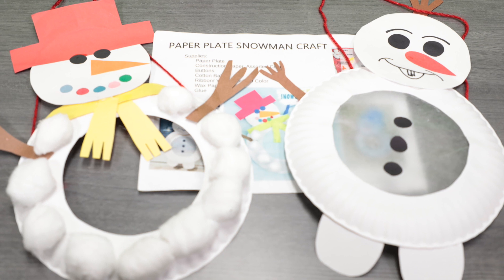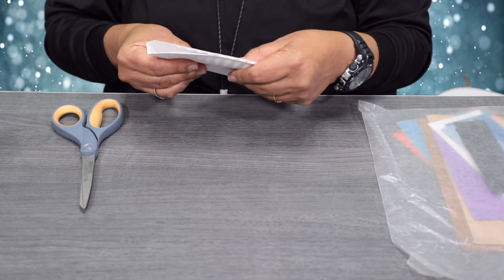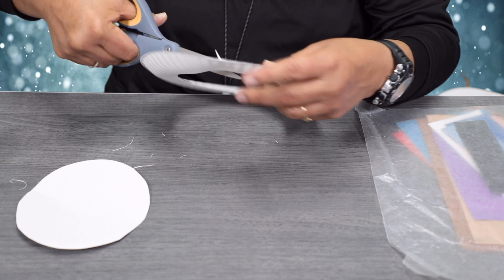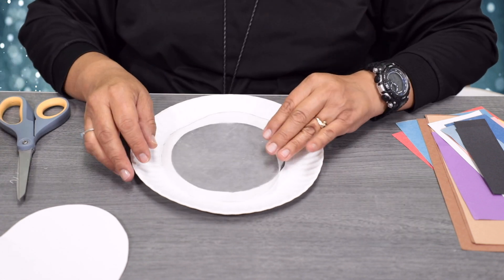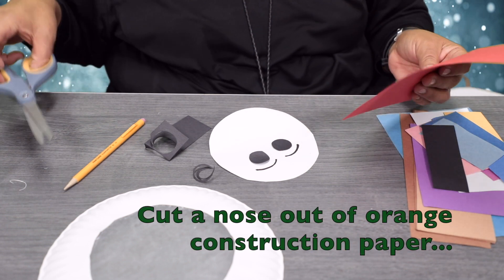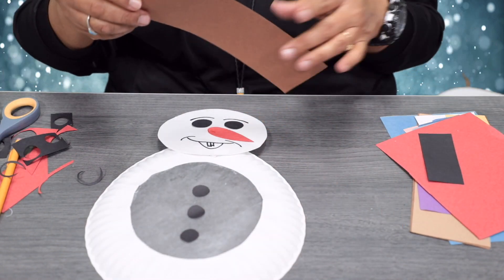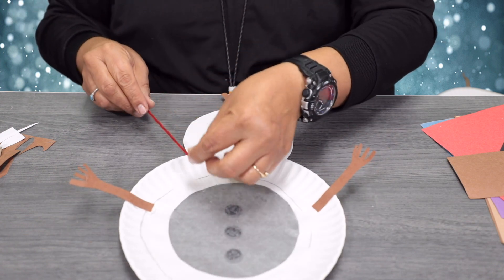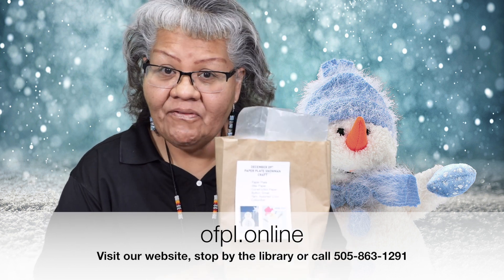Crafty Kids Paper Plate Snowman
"Do you want to build a snowman?" Let's do it with Crafty Kids and Henrietta! You'll need paper plates, construction paper, glue and some yarn.  Supplies are limited.